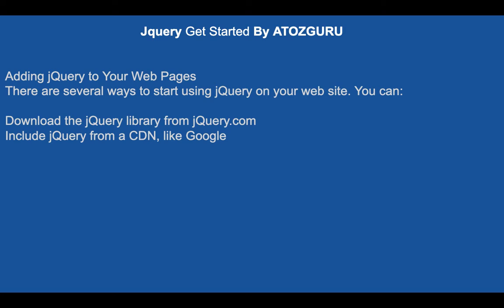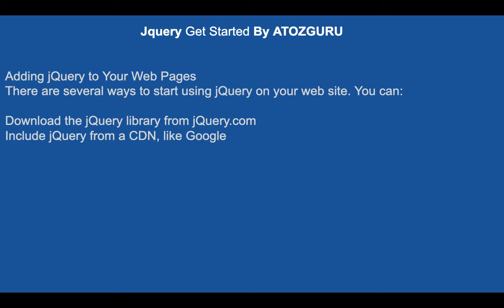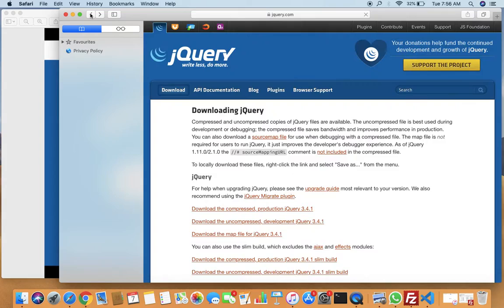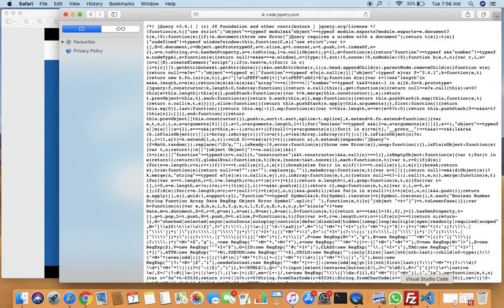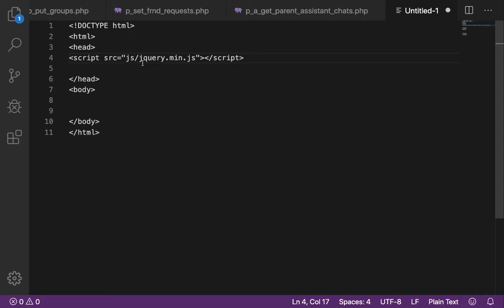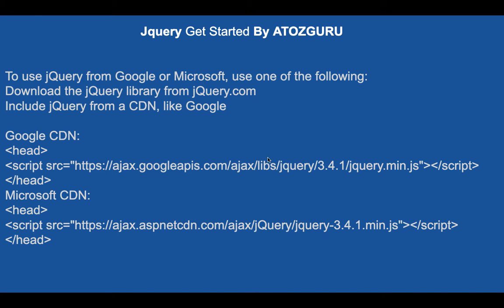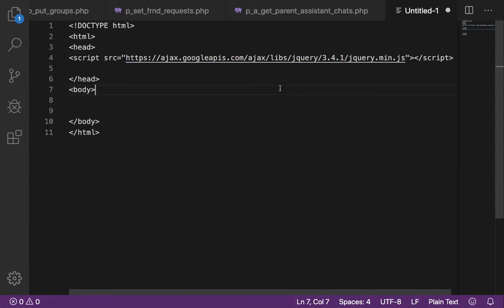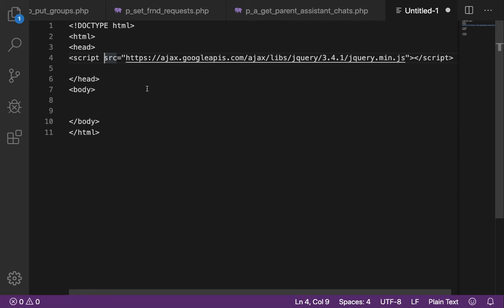Jquery Tutorial For Beginner (Get Started) part - 2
,mfdlkml

df, m,